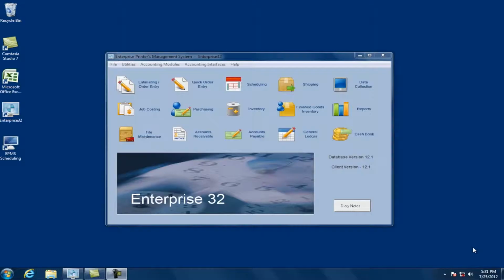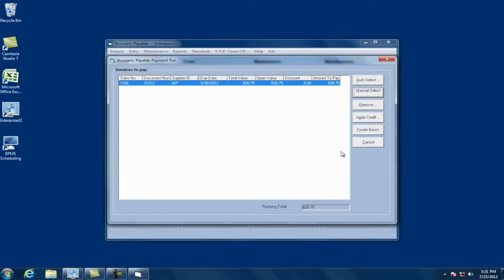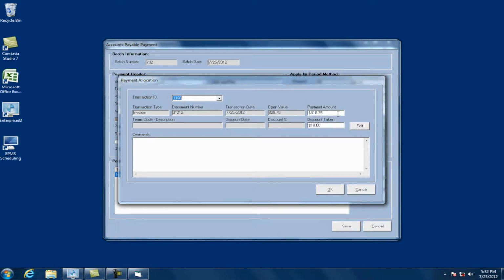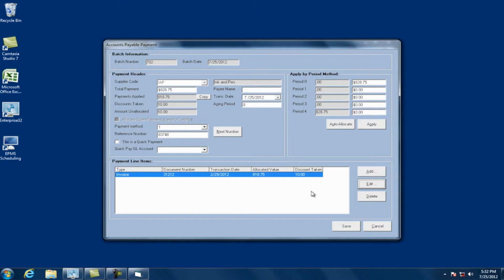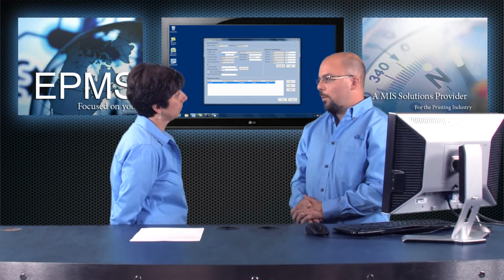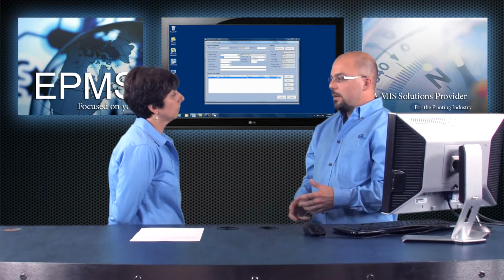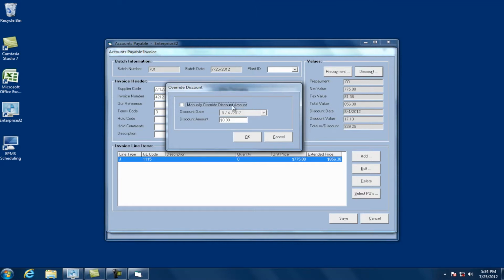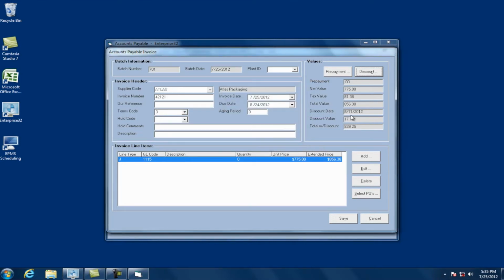EPMS Tech Talk - Editing AP Discounts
This video presentation will guide you through how to take a discount on AP invoices even if you are making the payment past the discount date.  The discussion will also explain how you can set the discount date as override when creating the AP invoice.  This video was presented by Chris Costa and Joanne LaFlamme. This video was produced by Barking Dog Productions.